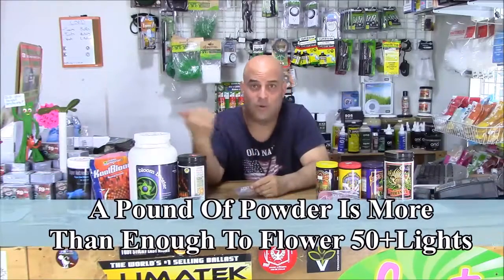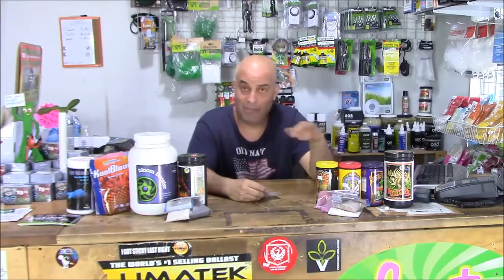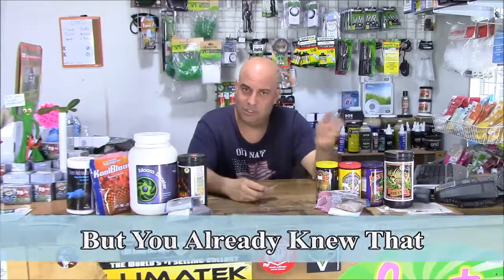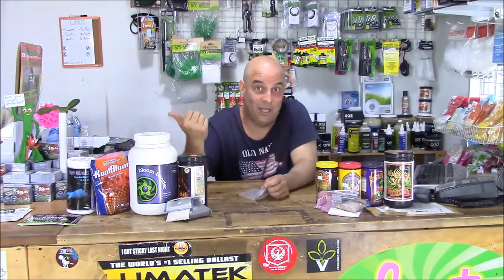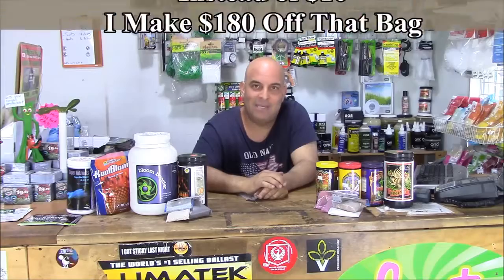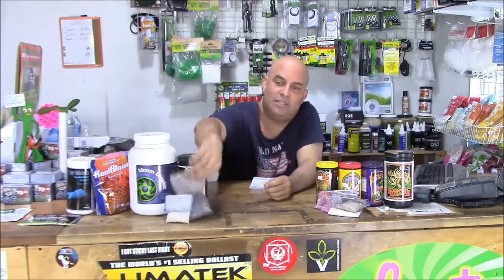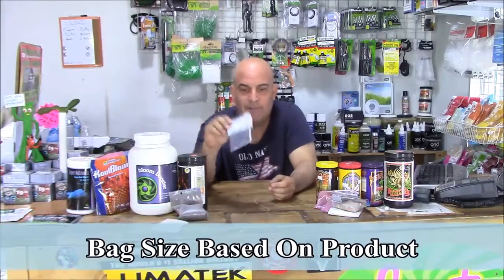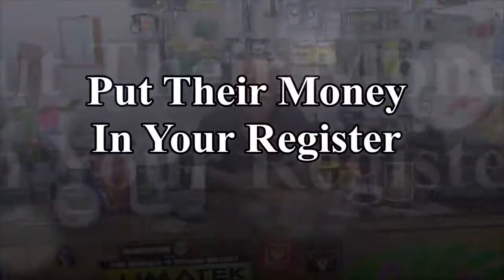Rules For Store Owners Grow Boss Product Breakdown